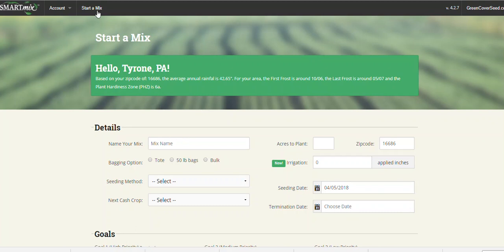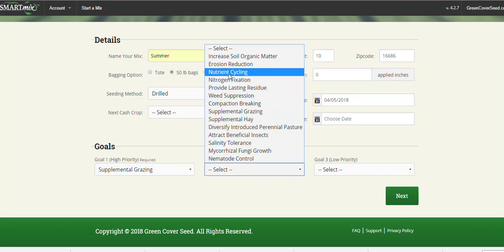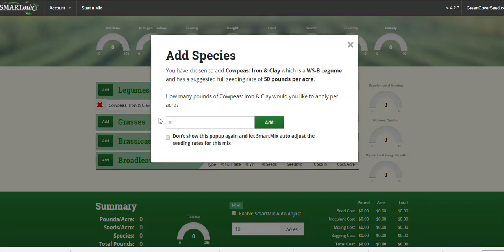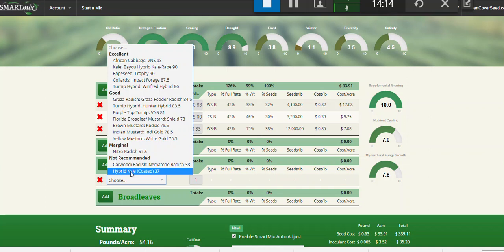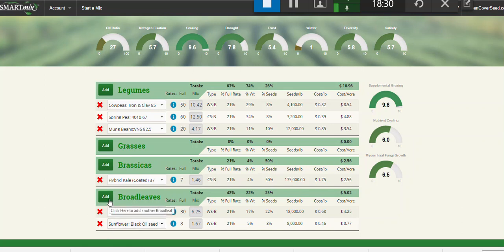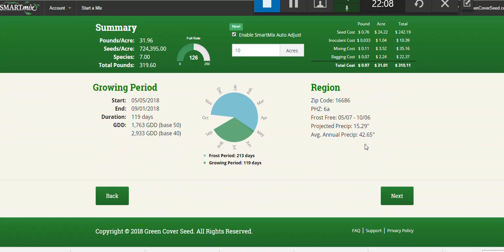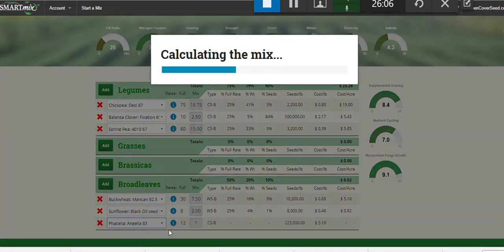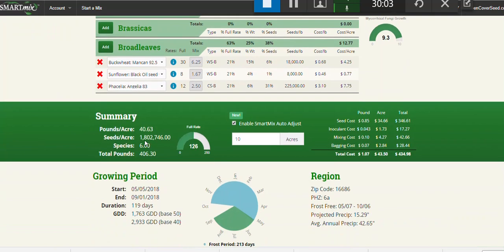How to Create Your Own Summer Food Plot Seed Mix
Summer food plots for deer.  My "secret" system for creating a seed mix to use in my summer food plots.  I demonstrate how to create your own summer food plot mix using the Smartmix cover crop seed calculator